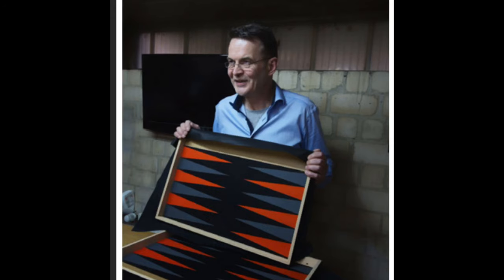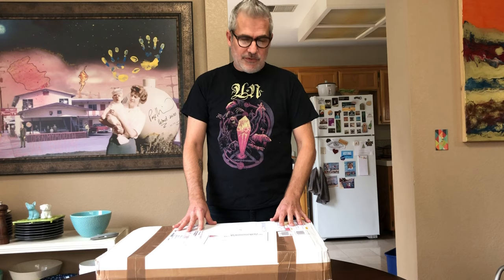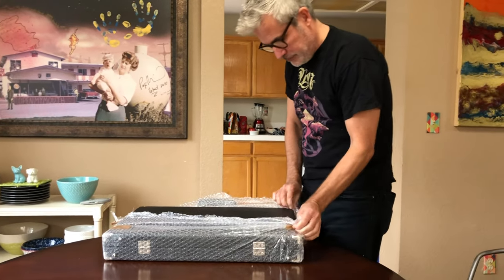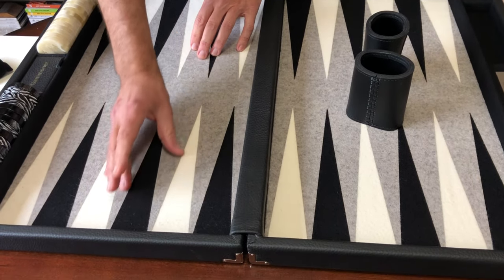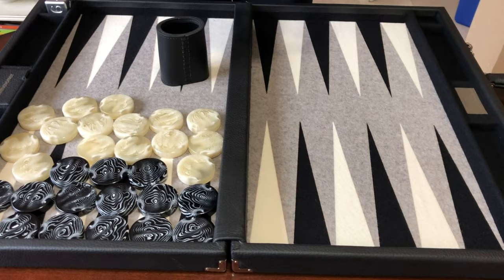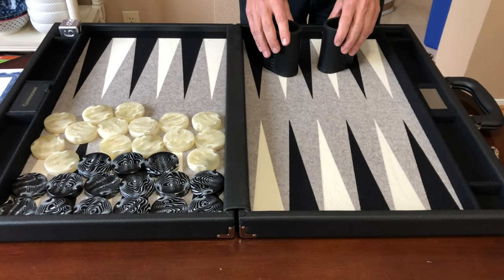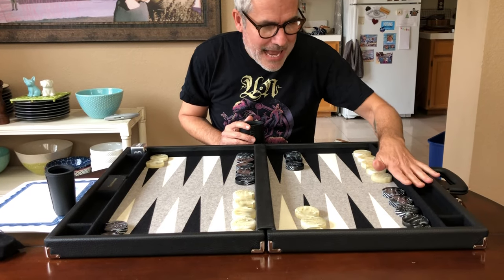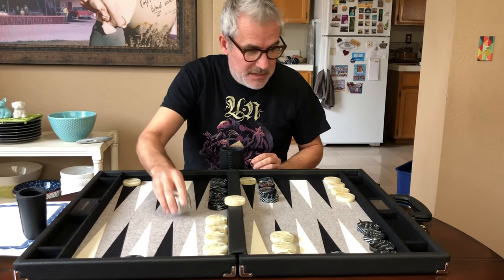Gammoner "X-22" Paul Magriel Commemorative Backgammon Set *Unboxing*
My unboxing and review of a limited edition Paul Magriel Commemorative backgammon board, produced by Gammoner of Münster, Germany This special board is also known as an X-22 board (only 22 will be produced), so named because of Magriel's unusual sobriquet, derived from his theoretical backgammon work in the 1970s, in which he single-handedly hand-rolled an entire backgammon tournament using 64 distinct players, or avatars, with X-22 coming out at the top of the heap.

I worked directly with Gammoner CEO Volker Wenzlaff prior to purchase, and also became Facebook friends with board and cube designer Alexander Auer, during my research into this unique and beautiful board. The board was shipped to me on November 30, 2020 via DHL, but due to the Christmas season and the vagaries of the USPS, it didn't arrive at my door until December 30, which is a bit absurd for an 'express' shipping company.

This board is "top drawer" in every particular, from the leather exterior, to the wool felt playing surface, the hefty, solid aluminum X-22 doubling cube, and the unique signature touches on the interior. It is, hands down, the most luxurious backgammon board I've laid my hands on, which is why I'll likely only play it on "special occasions."

In my video, I mention another video that inspired me to learn more about Paul Magriel, eventually resulting in my purchase of this Gammoner board. A link to 'Backgammon Giant' Bob Wachtel's excellent and informative memorial tribute video to Paul Magriel is

Thank you to Bob Wachtel and Daniel Barre, the videographer of the tribute video above, for graciously allowing me to use images from that video that were not otherwise available in the public domain. And thank you to backgammon legend Candace Mayeron for telling me the fascinating backstory to one of the pictures in the video.

A link to Bob Wachtel's Backgammon Chronicles website, which has links to purchase his books, and a wealth of other media, is

If you have any questions about this video or the board, please post them in the Comments. Links to my other videos can be found below:

869 Backgammon / Erhan Boards Backgammon set, a custom-designed "board of my dreams" designed in collaboration with the board maker *Unboxing*

FTH Tournament Backgammon set, custom build with 45mm checkers and merino wool felt playing surface *Unboxing*

Keep Calm and Cube On